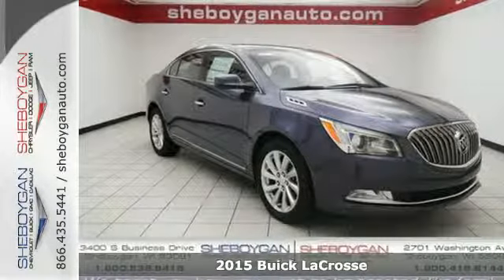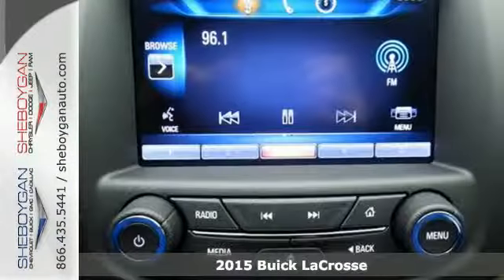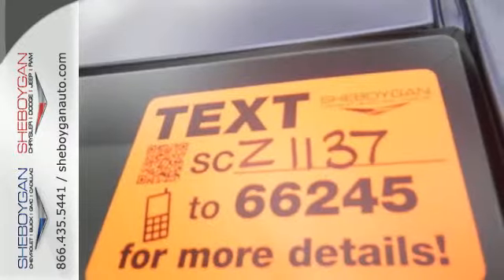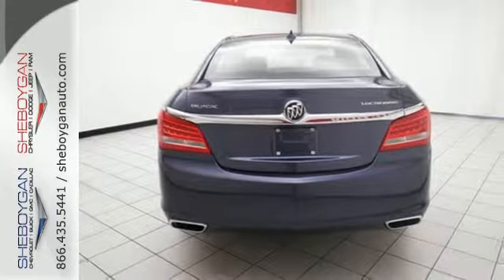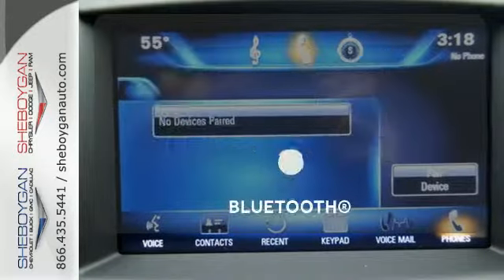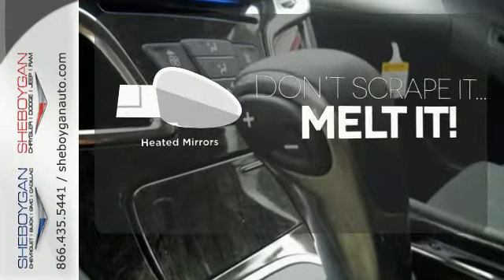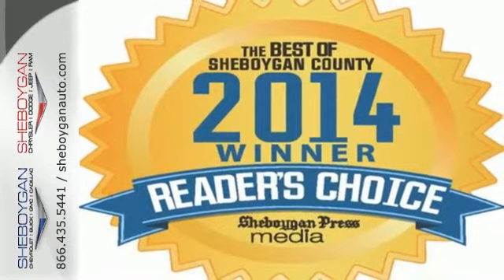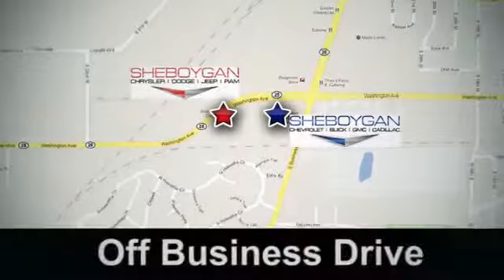2015 Buick LaCrosse Oshkosh WI Sheboygan, WI Z1137 - SOLD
Year: 2015
Make: Buick
Model: LaCrosse
Trim: CX SEDAN
Engine: 3.6L V6
Transmission: Automatic 6-Speed
Color: Atlantis Blue Metallic
Stock #: Z1137
VIN: 1G4GA5G31FF191132
Barrels of fun! I'm what you call a smooth operator and you'll love every minute with me! I promise to show you off everywhere we go!! Standard features include: Bluetooth Remote power door locks Power windows with 4 one-touch Automatic Transmission 4-wheel ABS brakes Air conditioning with dual zone climate control Cruise control Audio controls on steering wheel Universal remote transmitter Traction control - ABS and driveline Multi-function remote - Trunk/hatch/door/tailgate remote engine start Tilt and telescopic steering wheel Power heated mirrors 8-way power adjustable drivers seat Head airbags - Curtain 1st and 2nd row Passenger Airbag 4 Doors Front-wheel drive Compass External temperature display Tachometer Interior air filtration Clock - In-radio display Trip computer Satellite communications - OnStar Directions & Connections Video Monitor Location - Front Intermittent window wipers Privacy/tinted glass 2-way power adjustable passenger seat Rear bench seats Front seat type - Bucket Daytime running lights Dusk sensing headlights Stability control Electric Motor - 15 hp Remote engine start Tire pressure monitoring system Transmission hill holder Rear defogger Center Console - Full with covered storage Chrome grill... Are you looking for a Dealership you can trust and actually enjoy your car buying experiencea€¦look no further. Our Mission Statement is to treat our customera€TMs with enthusiasm in providing automotive products and services that exceed your expectations. Now many dealers may say things like this however at Sheboygan Chevrolet Chrysler we a€œwalk ita€ with pride! Our Sales personnel are non-commissioned which means we pay their wages not you! Having trouble finding that perfect vehiclea€¦please allow Sharon or Steve in our Internet Department help find it for you!

Address:
3400 S. Business Drive